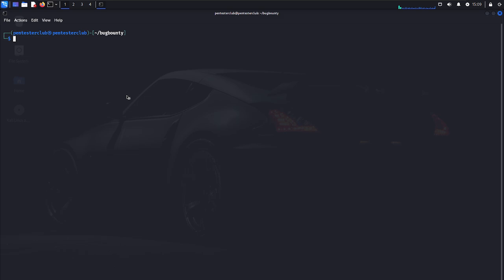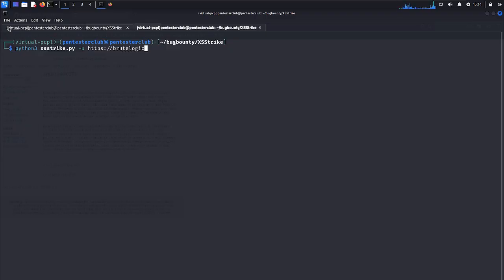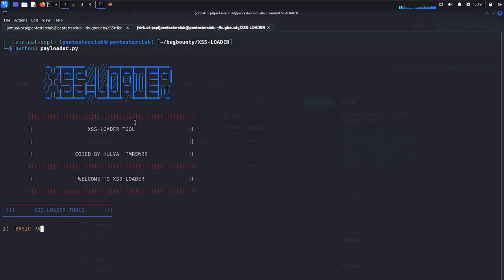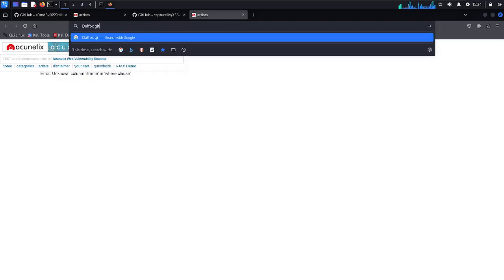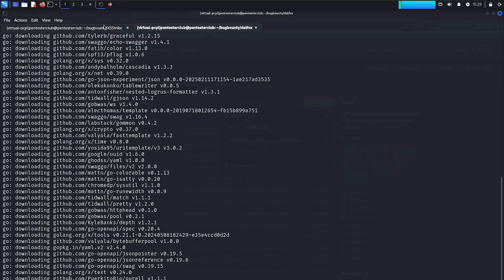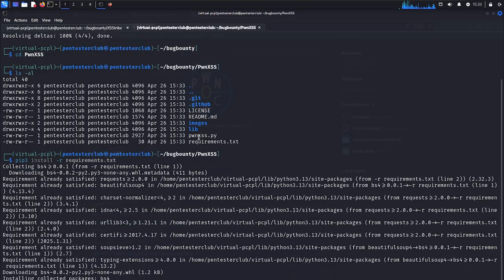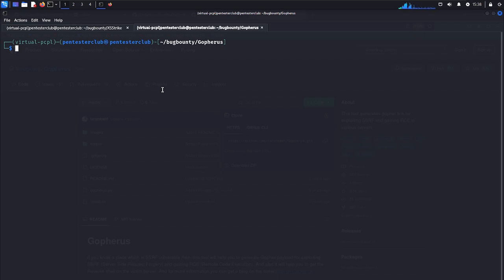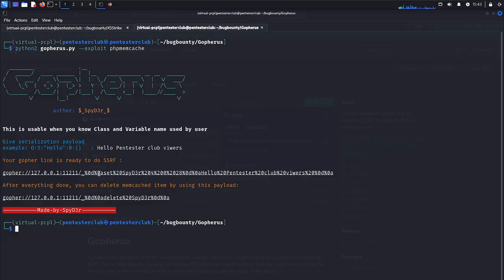XSS Hacking Tool Explained | How to Discover & Test for XSS Like a Pro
🛡️ In-Depth XSS Tool Tutorial — Find & Exploit Cross-Site Scripting Vulnerabilities Like a Pro!
In this detailed video, we explore how to effectively use [Tool Name], one of the most powerful tools for detecting and exploiting Cross-Site Scripting (XSS) vulnerabilities in modern web applications.

Whether you're a bug bounty hunter, ethical hacker, or penetration tester, this guide walks you through every step of identifying and exploiting XSS with practical, real-world demonstrations.
🔍 What You’ll Learn:

    What is XSS (Cross-Site Scripting) and how it works

    Real-time scanning and payload injection using [Tool Name]

    Reflective vs Stored vs DOM-Based XSS explained

    How to bypass basic WAFs and filters

    How this tool can help automate your recon and exploitation workflow

    Bonus: How XSS vulnerabilities are used in bug bounty submissions

🛠️ Tool: [Tool Name]
📁 Category: XSS Detection, Web App Security

👍 Like this video if it helped
📢 Share with your ethical hacking friends & communities